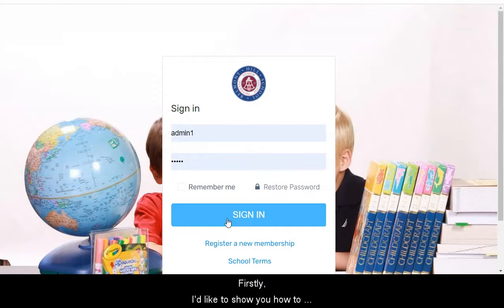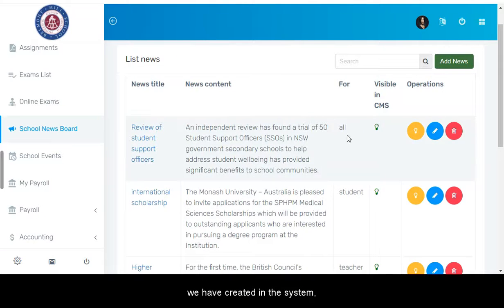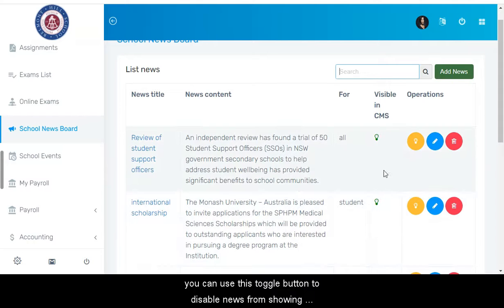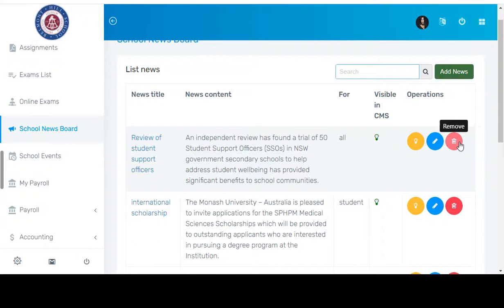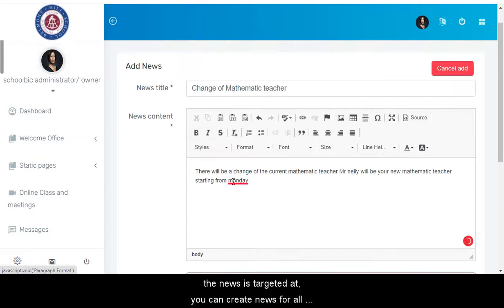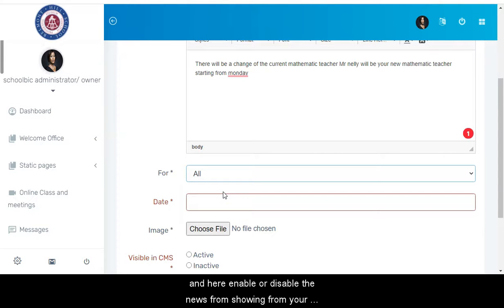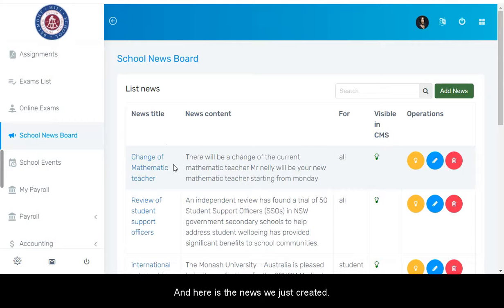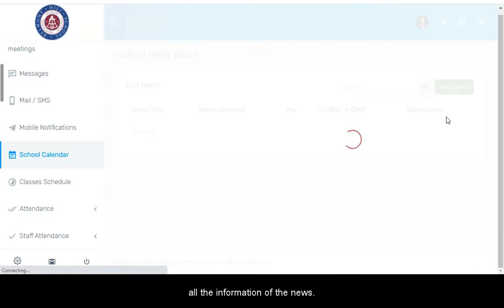News creator for school: How to create news in schoolBic school management system.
In this tutorial video, you will learn how to create, manage, and schedule News in your school management system

This tutorial video gives insight and clarity into schoolBic school new system.